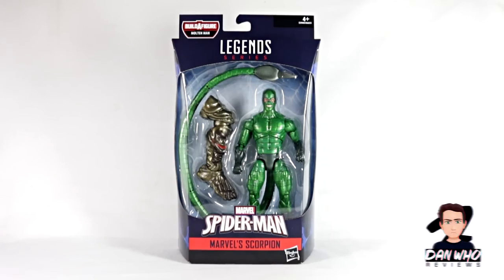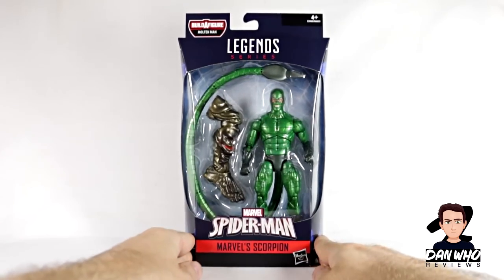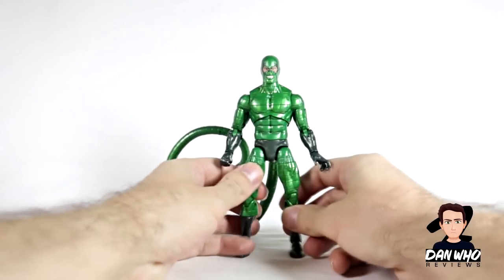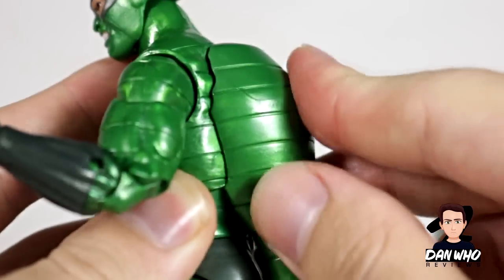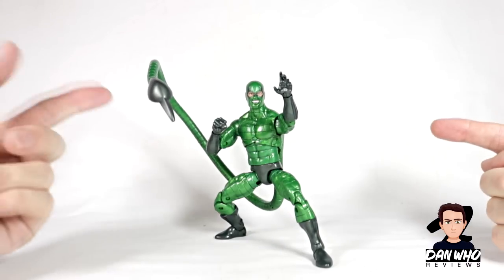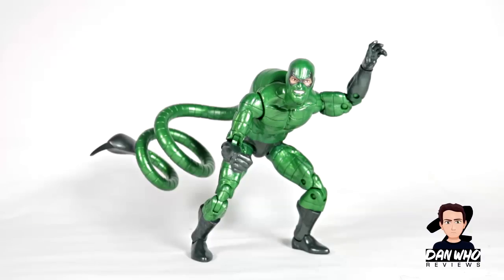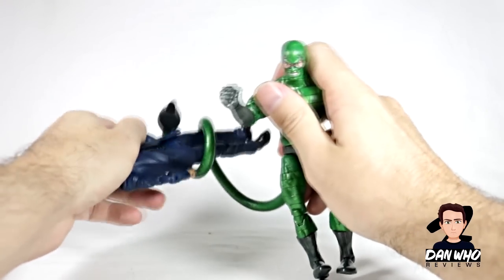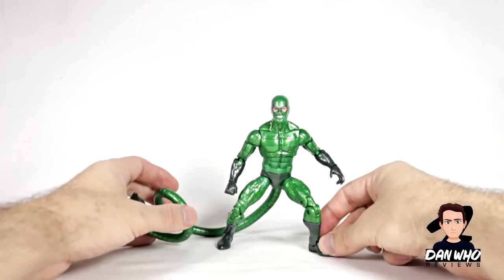Marvel Legends Scorpion Spider-Man Far From Home Molten Man BAF Wave Action Figure Review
Check out this Marvel Legends Scorpion from this Molten Man Build-a-Figure wave!

WHO IS HE?: 06:22